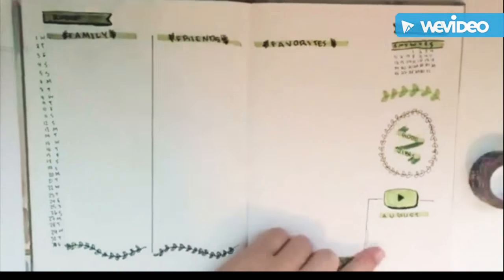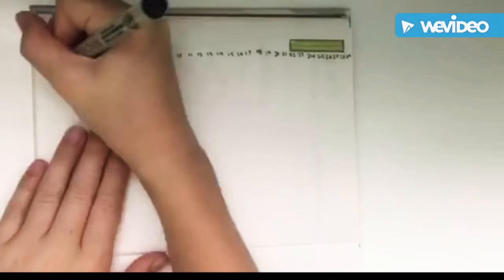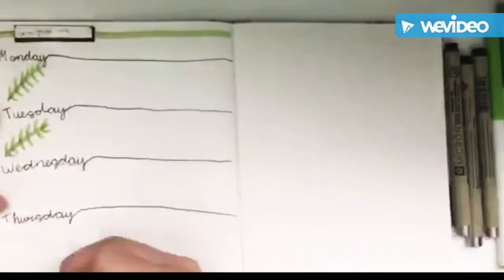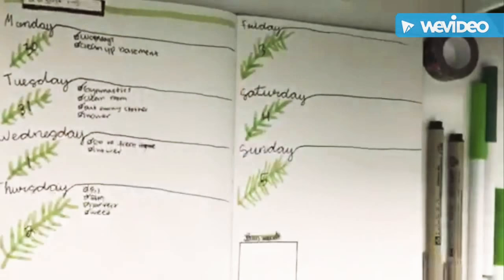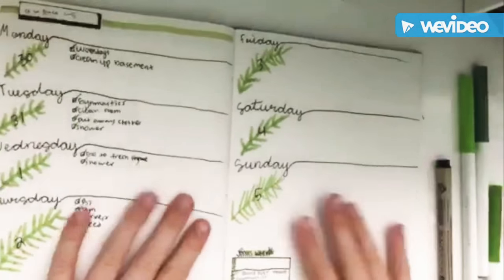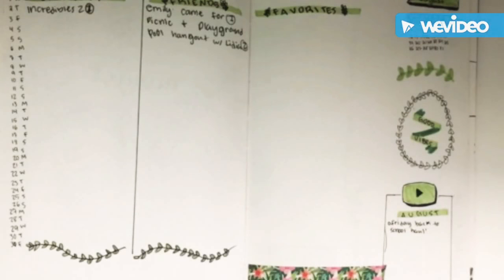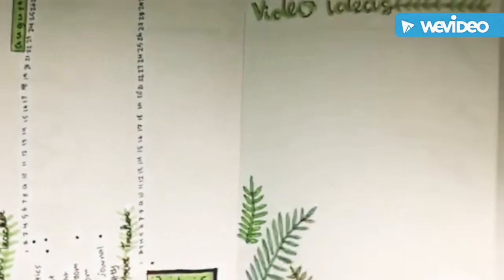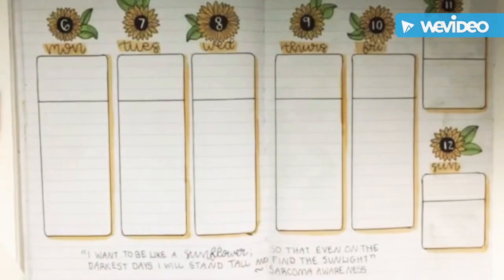August Plan With Syd | TwoSuperSisters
Sooo it’s up early!! Hope you guys like the palm leaves theme for August! Sorry it’s August 2nd though!

This video was inspired by AmandaRachLee so go check her out!!

If you see this comment: Palm Leaves! 🌿🌿